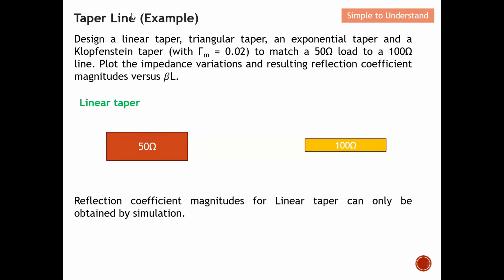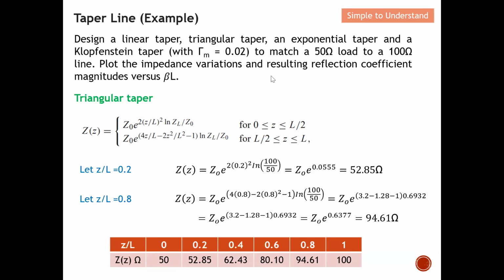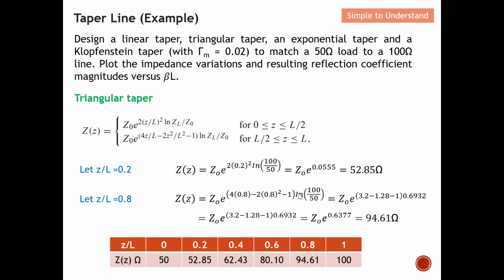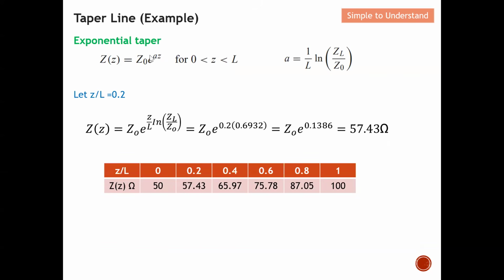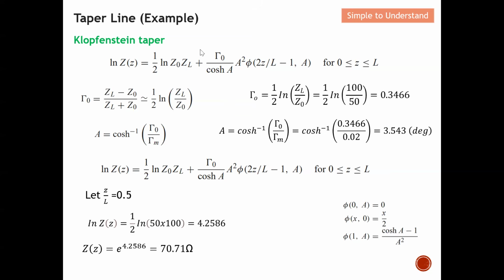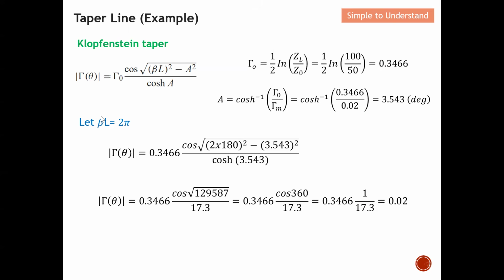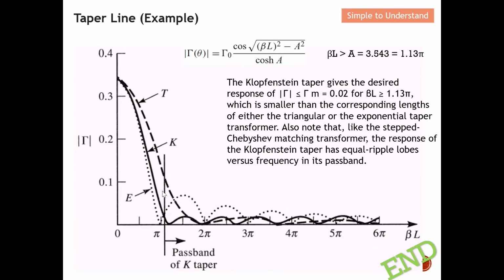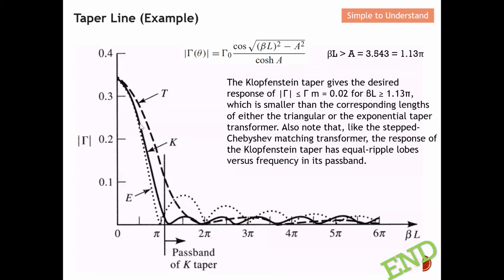Impedance Matching #17. Design Linear, Exponential, Triangular, Klopfenstein Taper Transmission Line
Design of Taper Line by Linear, Exponential, Triangular & Klopfenstein.

Example to show how to design a linear taper, triangular taper, an exponential taper and a Klopfenstein taper (with "Γ"m = 0.02) to match a 50"Ω" load to a 100"Ω"  line. Plot the impedance variations and resulting reflection coefficient magnitudes versus 𝛽L.